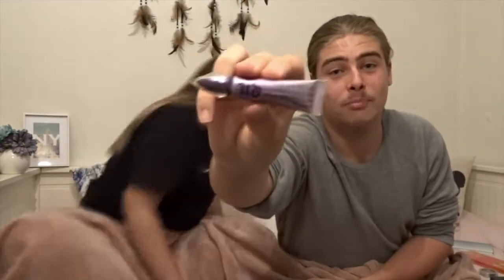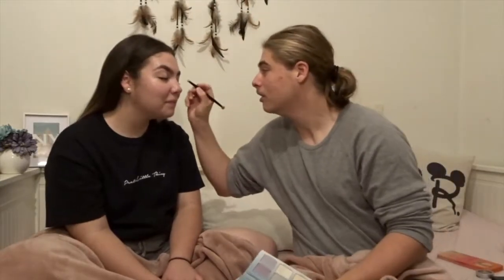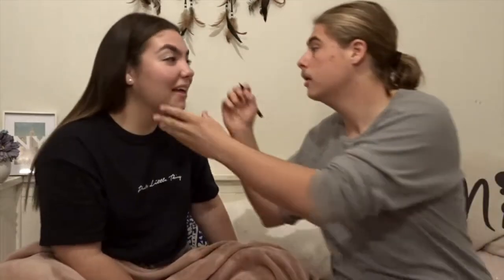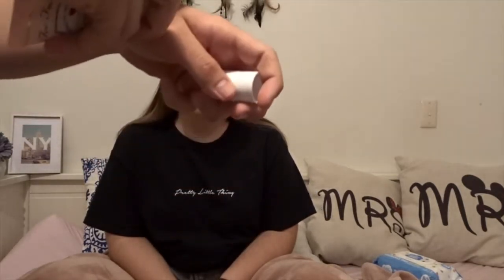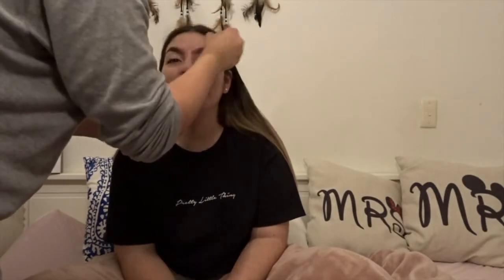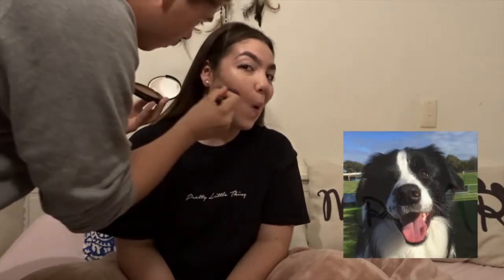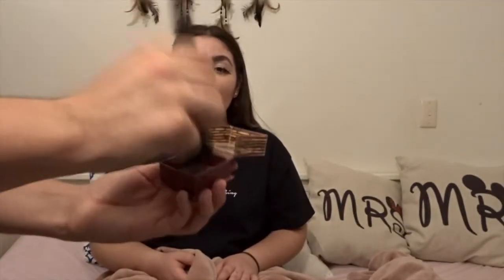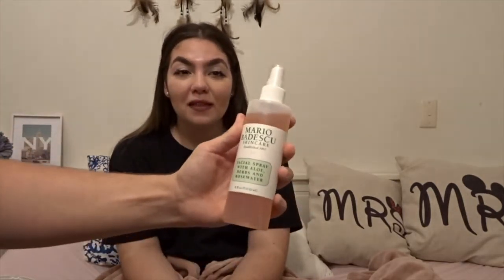BOYFRIEND DOES MY MAKEUP... | MAKI G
As a professional makeup artist i decided to do Maria's makeup. The look was inspired by the upcoming movie "IT".
So sit back, relax and enjoy this piece of art.
Don't forget to Comment anything that comes to your thoughts, Thumbs up this video if you think my makeup skills are lit, and don't forget to Subscribe for many more crazy challenges to come.

MAKI G OUT!!